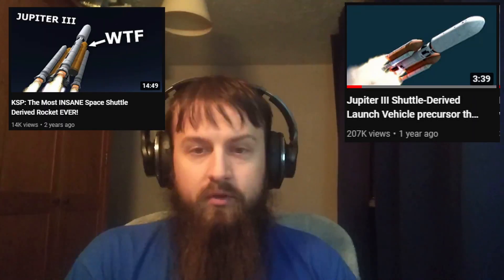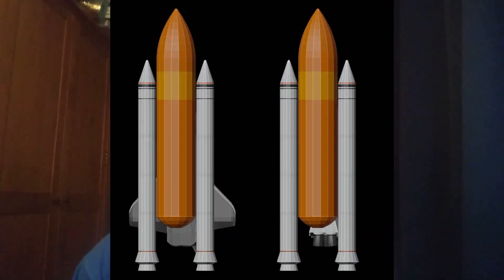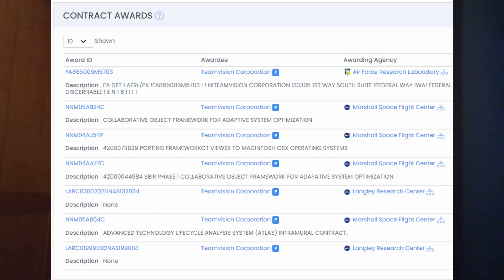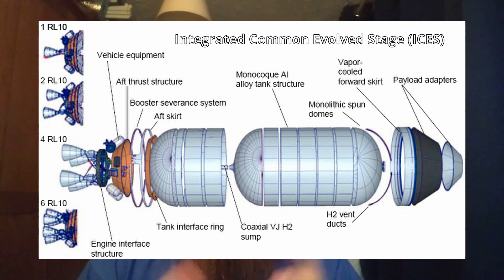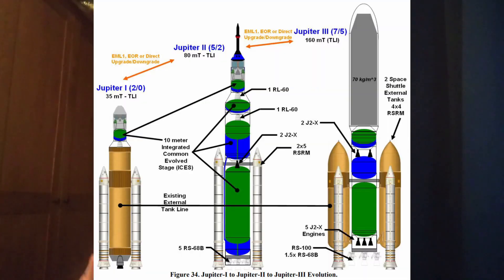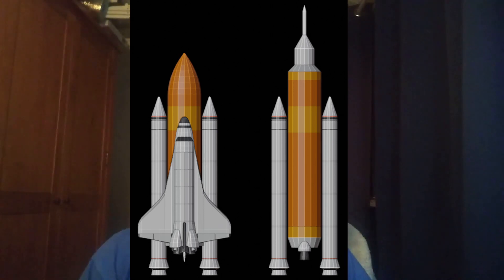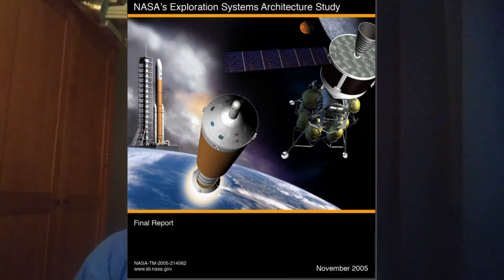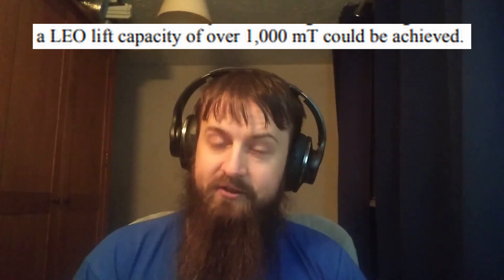What was the Jupiter III?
You've seen it rendered by Hazegrayart and built in KSP. But what actually was the Jupiter III?

0:00 Introduction
0:24 Some context
2:05 TeamVision and Jupiter III
4:16 The Jupiter Family
4:35 Jupiter II & rocket design
8:05 Jupiter I & DIRECT
9:24 Jupiter V
10:05 Solid rocker boosters giving problems
11:11 Outro